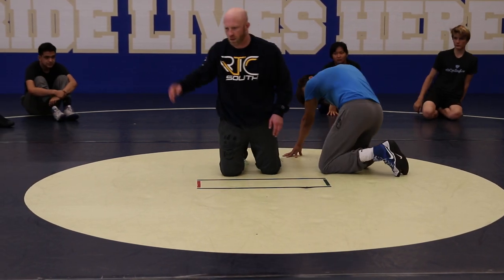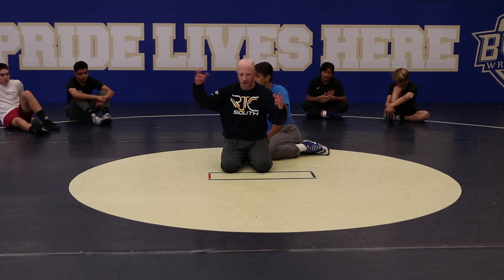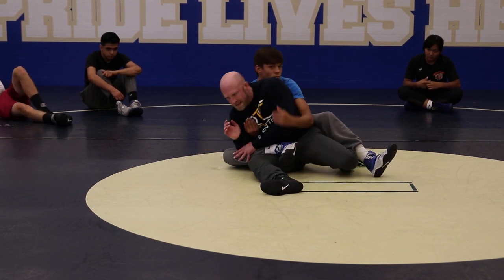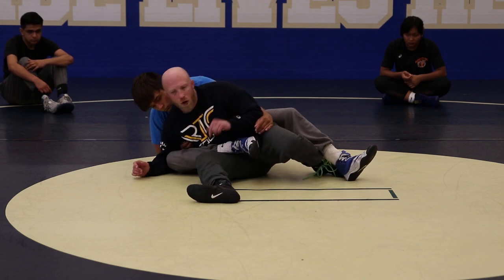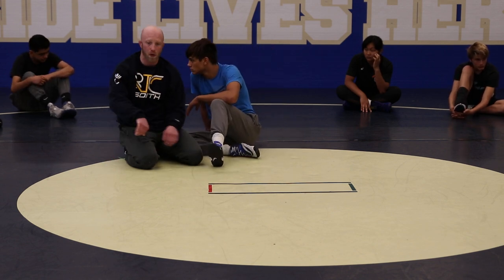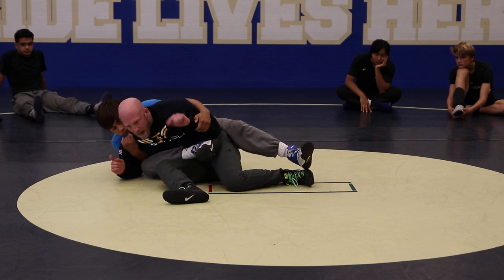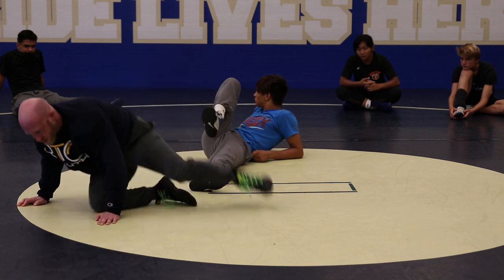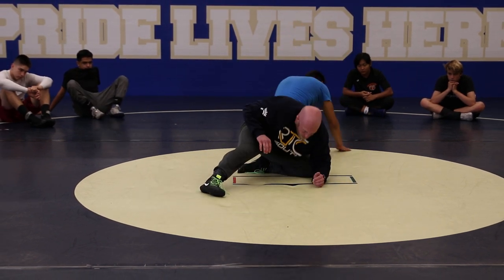Leg Defense - Leg Change Over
It’s much easier to put your leg ride opponent in trouble clearing their top leg. Here we break down turning bottom leg into top leg.